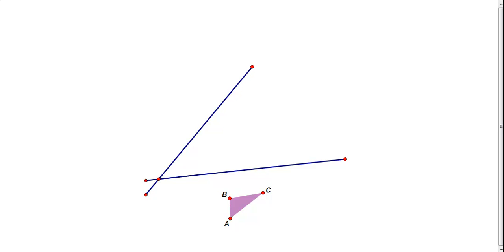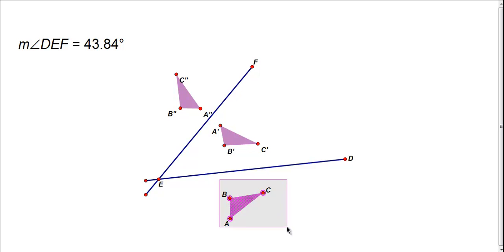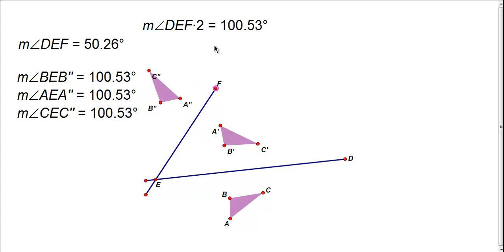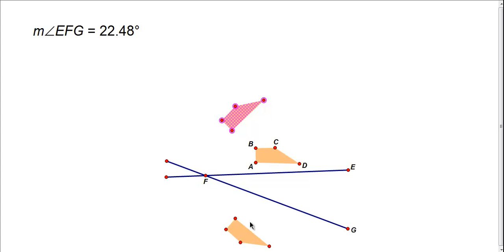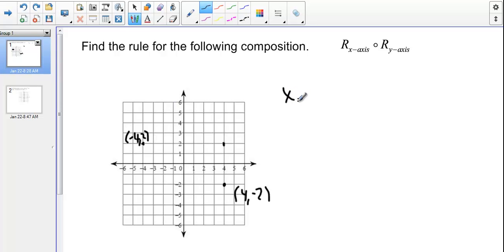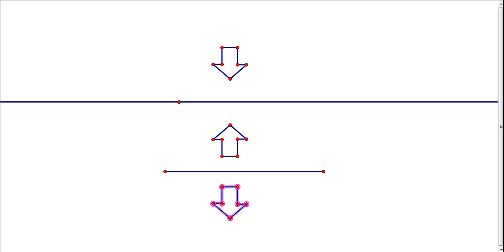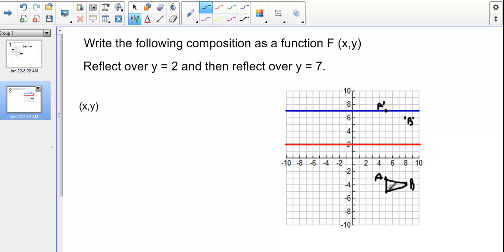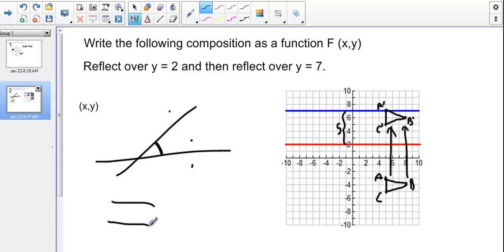Composition of Reflections